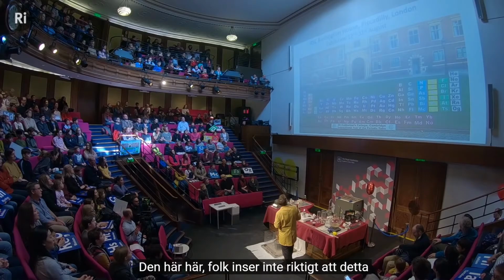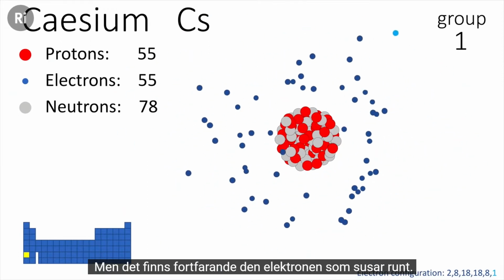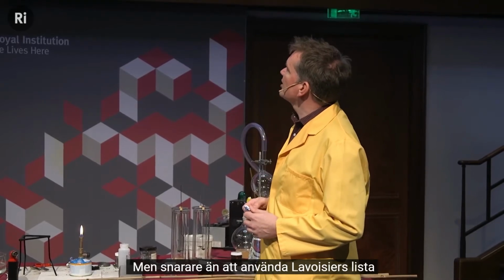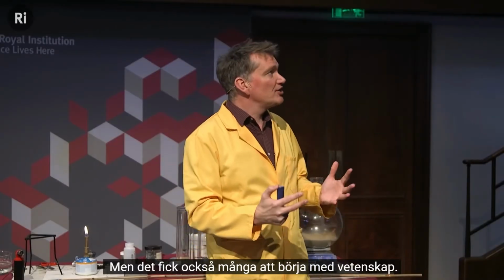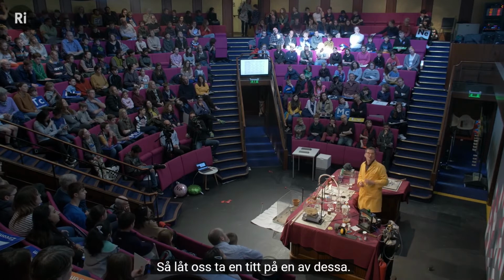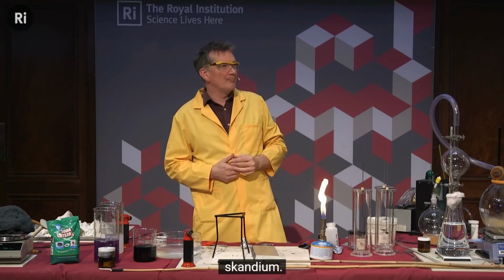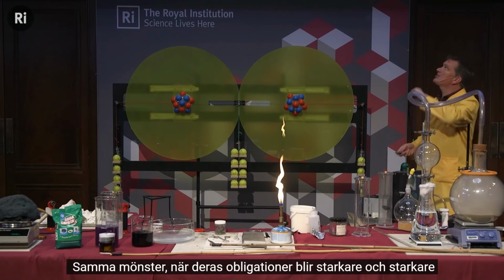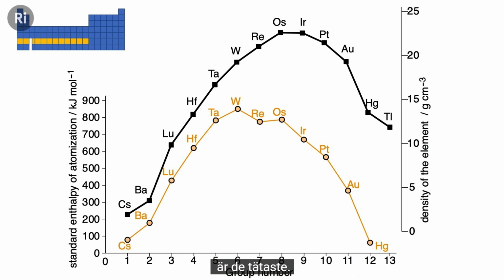Christmas lecture svenska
Notera dock att ibland blir den autogenererade översättningen helt fel, t ex:

"Iron" översätts till "strykjärn", när det ska vara grundämnet "järn"
"Elements" översätts till "element", när det ska var "grundämnen"
"Soda" översätts till "läsk", när det ska vara "soda"
"Bonds" översätts till "obligationer", när det ska vara "bindningar"
"Harder" översätts till "svårare", när det ska vara "hårdare"